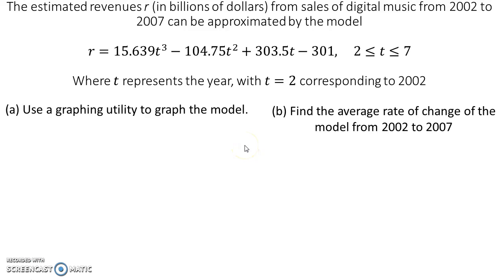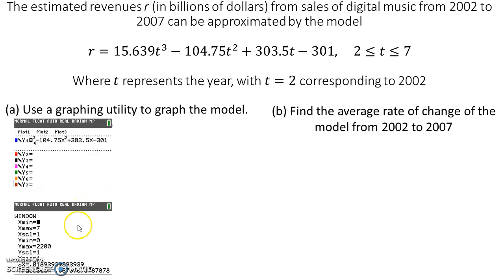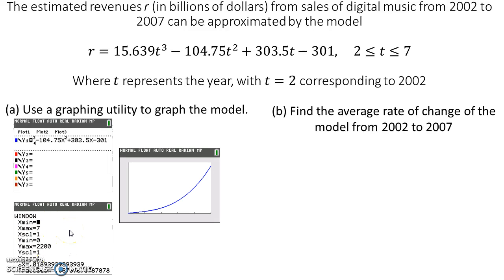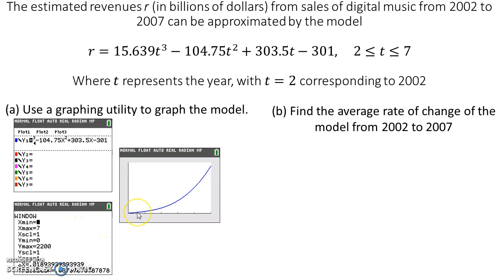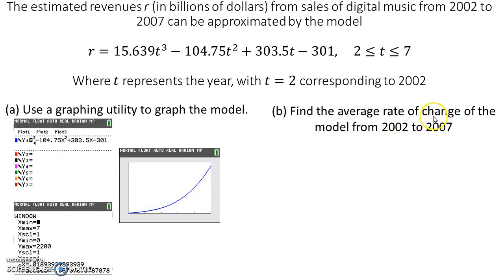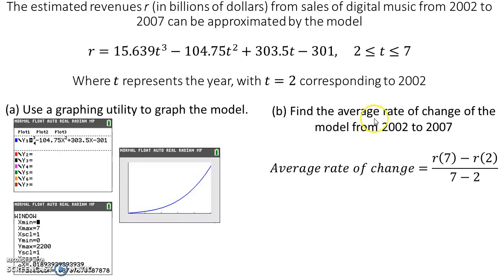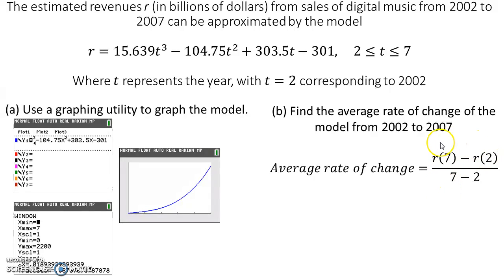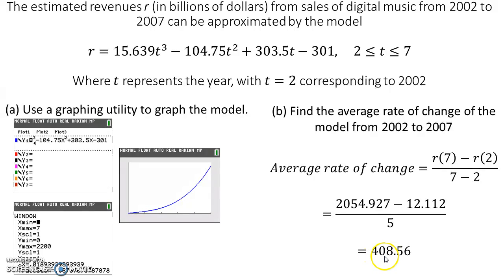Average Rate of Change of a Revenues Function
Graph and Find the Average Rate of Change